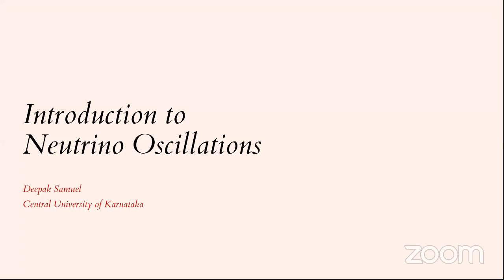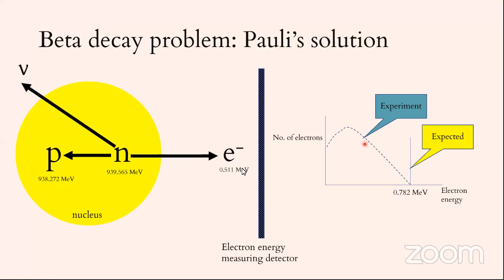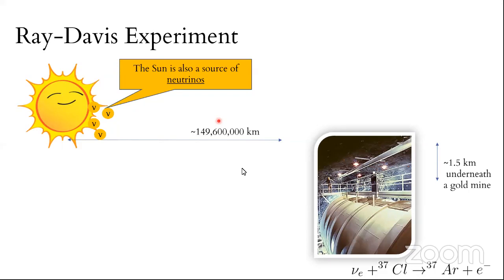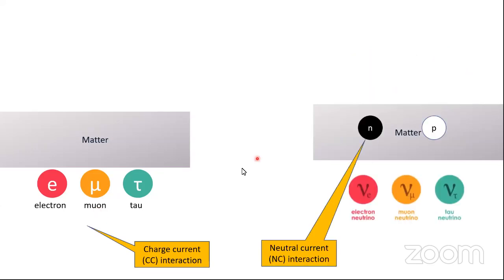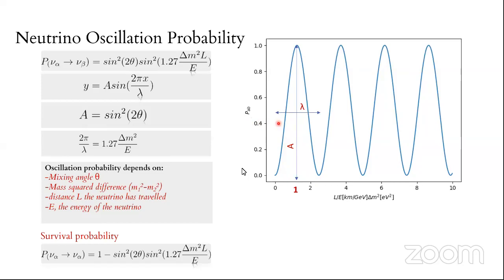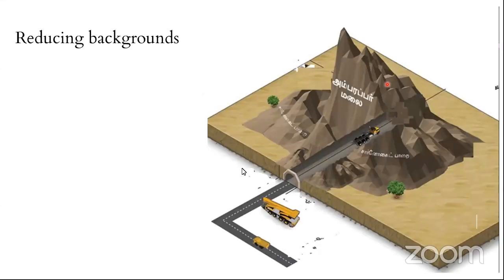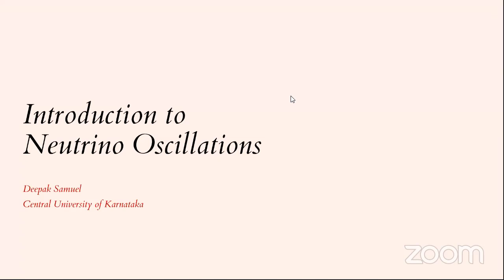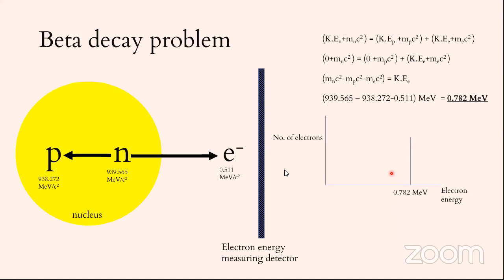Neutrino Oscillations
Dr. Deepak Samuel, Central University of Karnataka